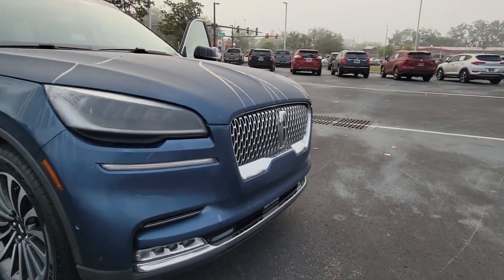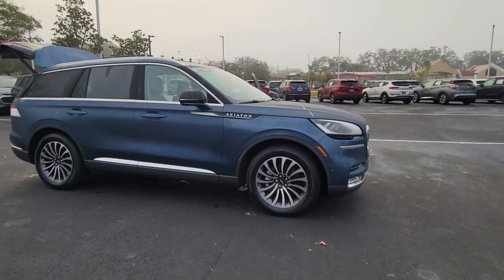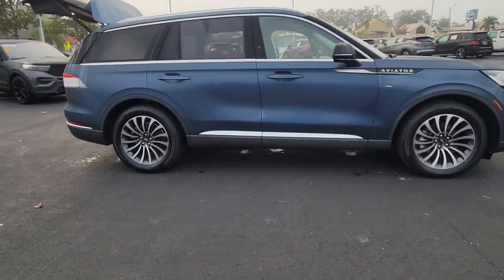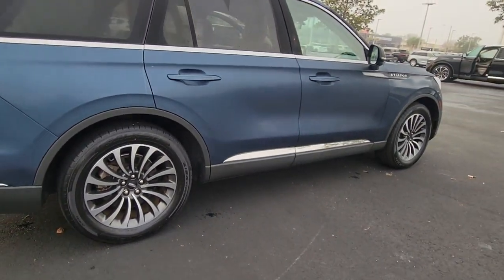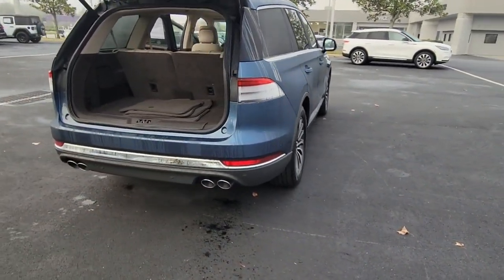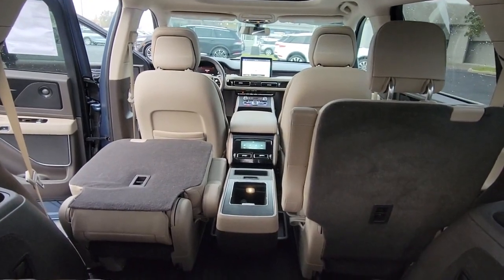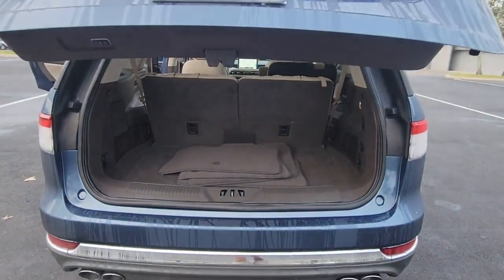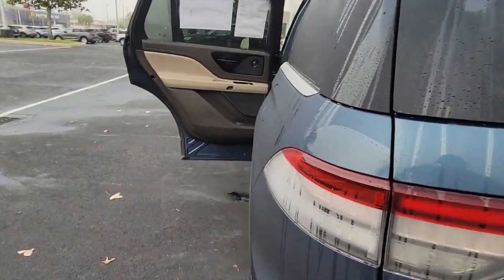2020 Lincoln Aviator Winter Park, Longwood, Kissimmee, Windermere, Orlando, FL PL08988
Blue Diamond Metallic Used 2020 Lincoln Aviator Reserve available in Orlando, Florida at Central Florida Lincoln. Servicing the Winter Park, Longwood, Kissimmee, Windermere, FL area.

Recent Arrival! This 2020 Lincoln Aviator Reserve in Blue Diamond Metallic features: LINCOLN CERTIFIED W/100K WARRANTY***, PANORAMIC VISTA ROOF***, REVEL AUDIO SYSTEM***, 360 DEGREE CAMERA***, 4-Wheel Disc Brakes, ABS brakes, Active Park Assist Plus, Adaptive Cruise Control w/Traffic Jam Assist, Auto High-beam Headlights, Automatic temperature control, Brake assist, Dual front impact airbags, Dual front side impact airbags, Electronic Stability Control, Elements Package Plus, Emergency communication system: SYNC 3 911 Assist, Equipment Group 201A, Evasive Steering Assist, Four wheel independent suspension, Front dual zone A/C, Heated Steering Wheel, Heated VisioBlade Wipers, Heated/Ventilated 2nd Row Outboard Seats, Heated/Ventilated Driver & Passenger Seats, Lincoln Co-Pilot360 Plus, Memory seat, Navigation System, Panoramic Vista Roof w/Power Shade, Power driver seat, Power Liftgate, Radio: Revel AM/FM Audio System w/14 Speakers, Reverse Brake Assist, SiriusXM Radio, SYNC 3 Communication & Entertainment System, Traction control. RWD Priced below KBB Fair Purchase Price! Odometer is 10330 miles below market average! Awards:* 2020 KBB.com 10 Best SUVs Worth Waiting For 18/26 City/Highway MPGVisit our virtual showroom 24/7 @centralfloridalincoln.com.
ENGINE: TWIN-TURBOCHARGED 3.0L V6  -inc: auto stop-start technology  (STD),Turbocharged,Rear Wheel Drive,Power Steering,ABS,4-Wheel Disc Brakes,Brake Assist,Aluminum Wheels,Tires - Front Performance,Tires - Rear Performance,Temporary Spare Tire,Heated Mirrors,Power Mirror(s),Integrated Turn Signal Mirrors,Power Folding Mirrors,Rear Defrost,Privacy Glass,Intermittent Wipers,Variable Speed Intermittent Wipers,Rain Sensing Wipers,Rear Spoiler,Remote Trunk Release,Power Liftgate,Power Door Locks,Daytime Running Lights,Automatic Headlights,LED Headlights,Automatic Highbeams,Fog Lamps,AM/FM Stereo,Navigation System,Premium Sound System,Satellite Radio,Rear Seat Audio Controls,HD Radio,Requires Subscription,MP3 Player,Steering Wheel Audio Controls,Auxiliary Audio Input,Satellite Radio,HD Radio,Requires Subscription,Bluetooth Connection,Bucket Seats,Rear Bucket Seats,Adjustable Steering Wheel,Trip Computer,Power Windows,WiFi Hotspot,3rd Row Seat,Leather Steering Wheel,Keyless Entry,Power Door Locks,Keyless Start,Keyless Entry,Power Door Locks,Remote Trunk Release,Hands-Free Liftgate,Universal Garage Door Opener,Cruise Control,A/C,Rear A/C,Climate Control,Multi-Zone A/C,A/C,Power Driver Seat,Power Passenger Seat,Leather Seats,Bucket Seats,Heated Front Seat(s),Driver Adjustable Lumbar,Passenger Adjustable Lumbar,Seat Memory,Cooled Front Seat(s),Auto-Dimming Rearview Mirror,Driver Vanity Mirror,Passenger Vanity Mirror,Driver Illuminated Vanity Mirror,Passenger Illuminated Visor Mirror,Floor Mats,Remote Engine Start,Keyless Start,Remote Engine Start,Mirror Memory,MP3 Player,Telematics,Smart Device Integration,Requires Subscription,Power Windows,Power Door Locks,Trip Computer,Mirror Memory,Security System,Immobilizer,Traction Control,Stability Control,Traction Control,Front Side Air Bag,Rear Parking Aid,Blind Spot Monitor,Cross-Traffic Alert,Lane Departure Warning,Lane Keeping Assist,Lane Departure Warning,Front Collision Mitigation,Driver Monitoring,Aerial View Display System,Tire Pressure Monitor,Driver Air Bag,Passenger Air Bag,Front Head Air Bag,Rear Head Air Bag,Passenger Air Bag Sensor,Knee Air Bag,Driver Restriction Features,Child Safety Locks,Back-Up Camera